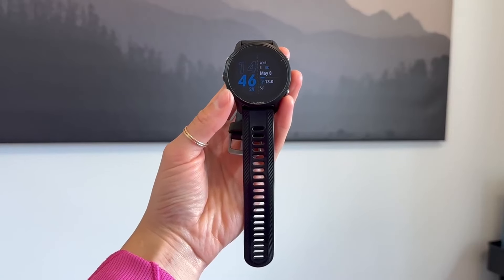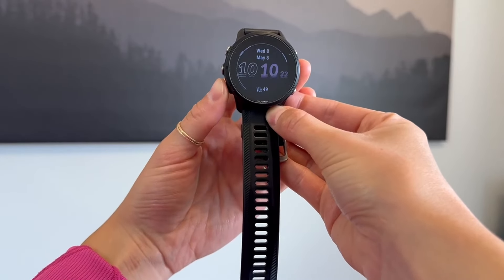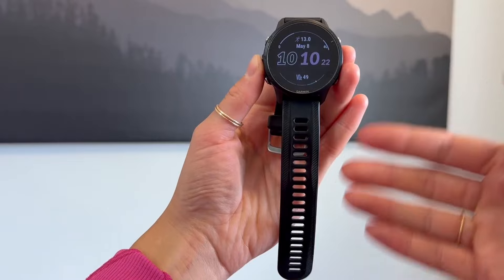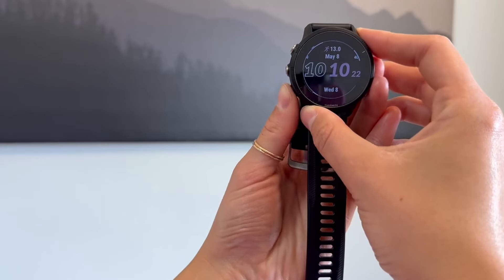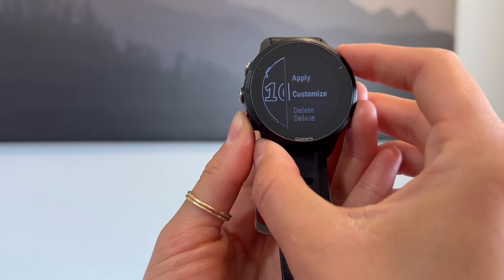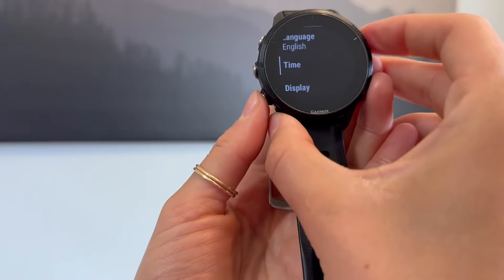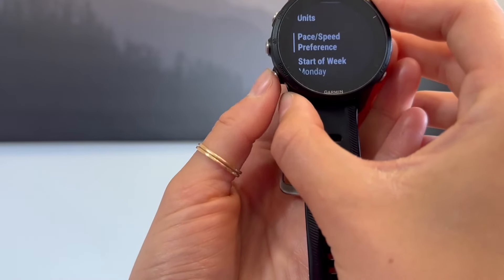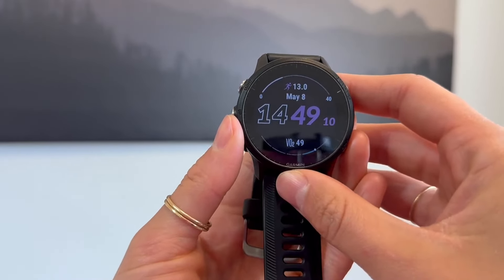Garmin 010 02638 10 Forerunner® 955, GPS Running Smartwatch Review, ALL The Ways To Customize